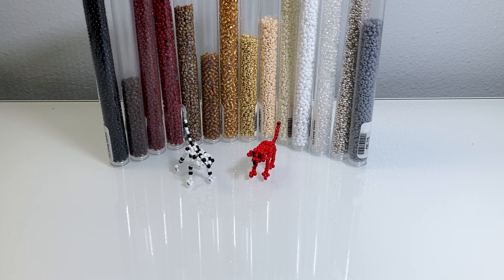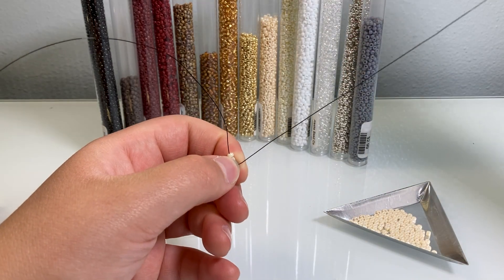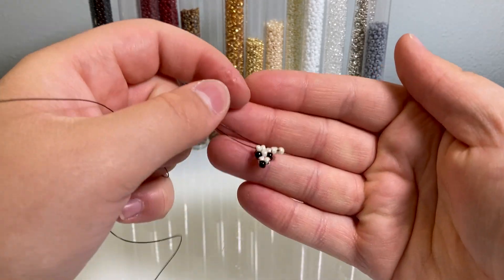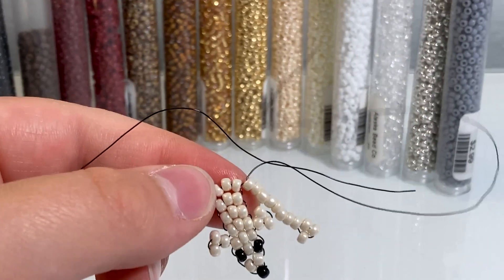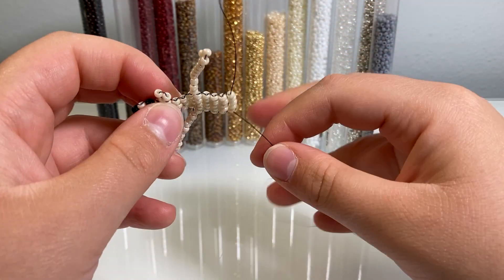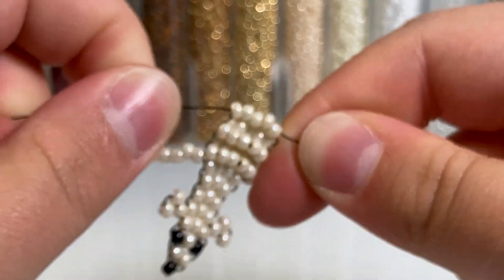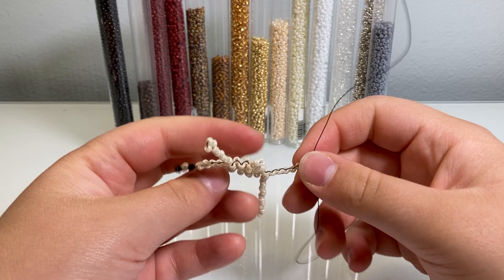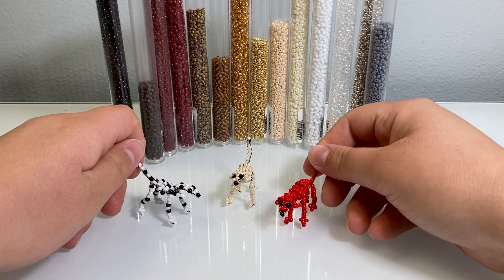Simple Beaded 3-D Dog Tutorial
Today, I will show you a step-by-step way to make a simple beaded 3-D Dog!
Special thanks to Corinne Hawkins for suggesting this!